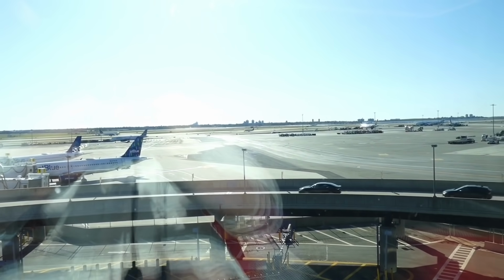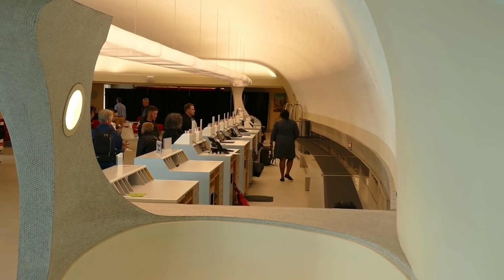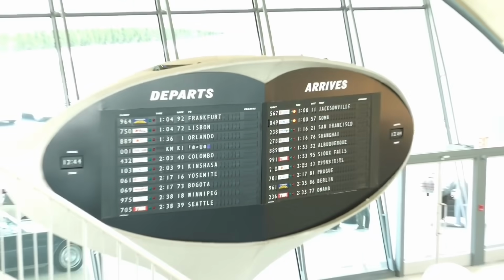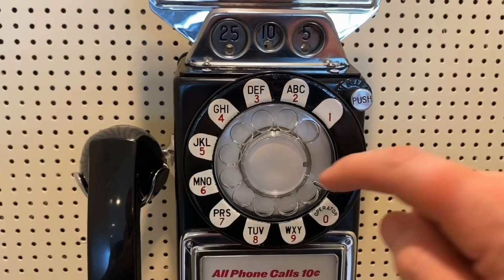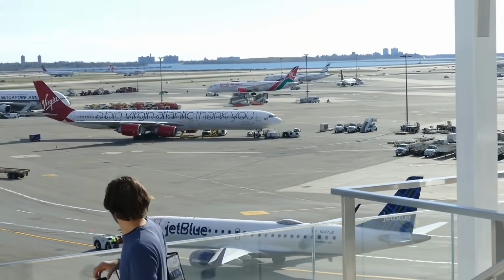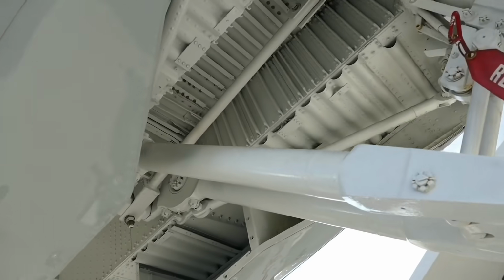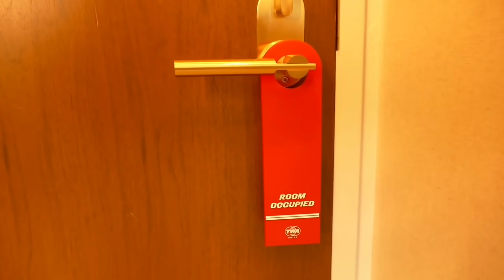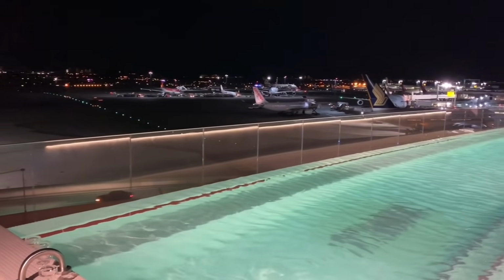Staying the night at the AMAZING 1960s TWA Hotel at JFK! (full review)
Tip jar (all money goes towards paying for MORE content!)

Join them on PATREON where you'll get perks like AD-FREE EARLY ACCESS viewing of all my trip report videos, my tips and tricks for hacking fares, my "best of the month" airfare rundown, and MORE...support me

Join me at the amazing TWA Hotel at JFK Airport in New York. Is it all it's cracked up to be? It's sure spectacular, but let's scratch the surface...and find out if it's a good hotel!

I’ve started using it properly now and it would be great to see some of you there too.